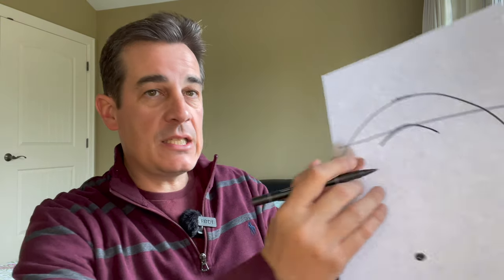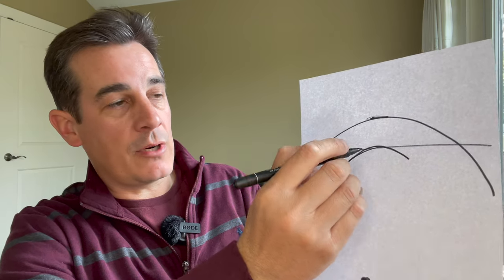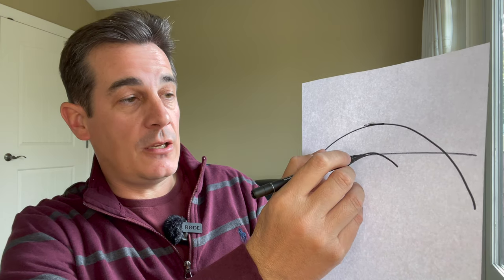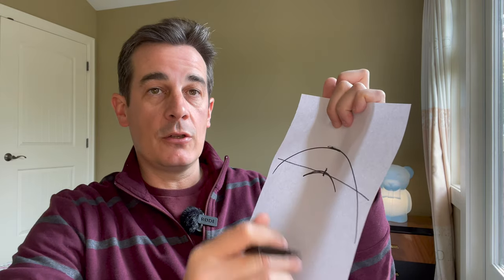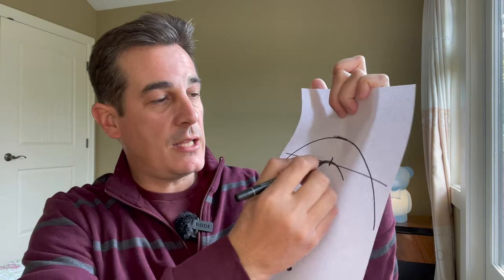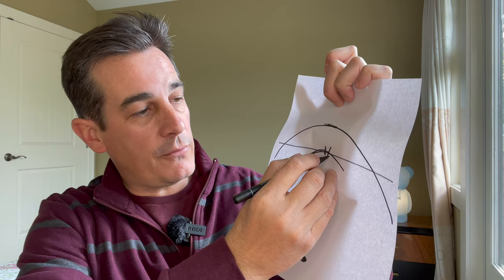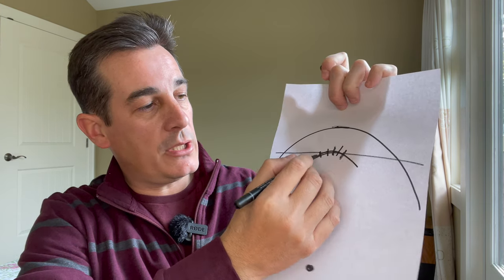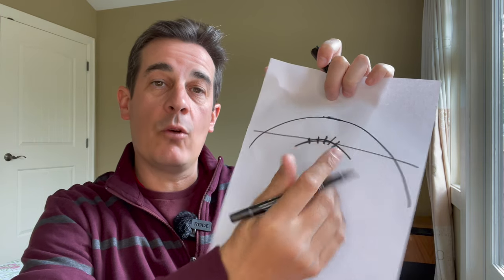Motion blur (panning technique) Leica Q2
In this video we will see some examples of the three types of motion photography; how can we freeze the action? And what are the best settings to do it. (Suspended movement).
What techniques are important for motion blur? And how can we take those beautiful motion photos. (Panning photography).
Finally, how can we have a visual flow in our pics? (Visual flow).

If you'd like to contribute or offer me a coffee, you can do it

Cameras:
Lumix s5 IIx
Sony Cyber-shot DSC-RX1 RII
Sony a7cR

00:00 intro
00:27 Suspended Movement
01:20 Motion Blur
02:40 Panning Photography
03:08 detailed explanation
05:59 how does it work?
07:00 a few examples
10:30 Visual Flow
11:17 outro